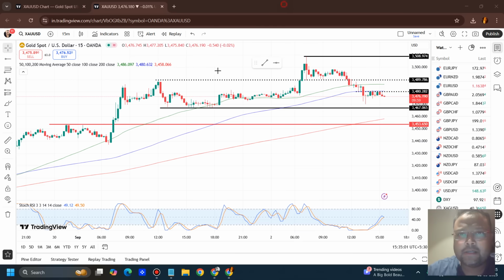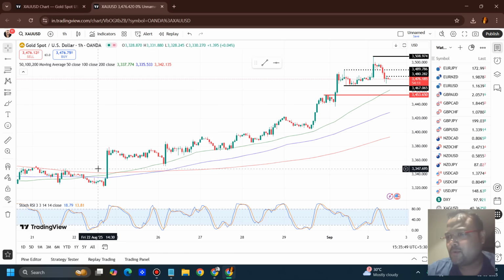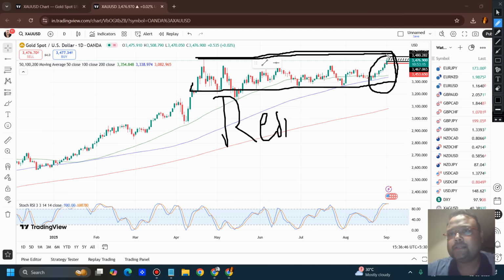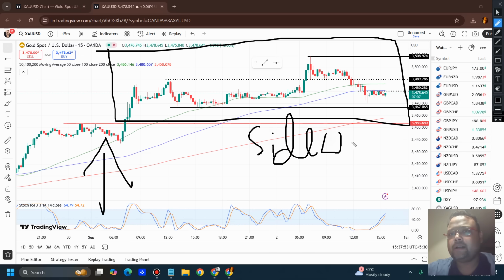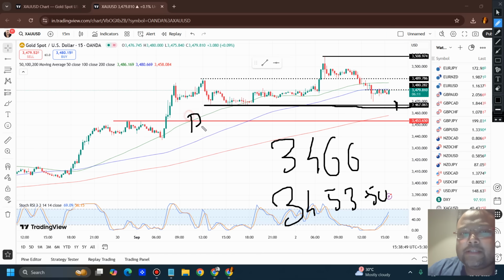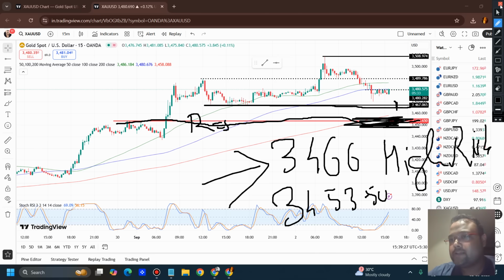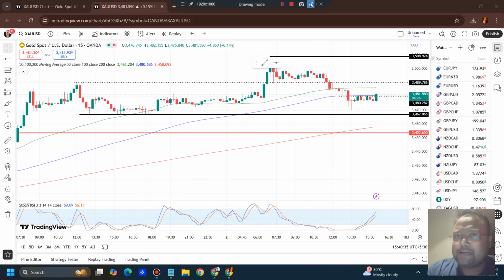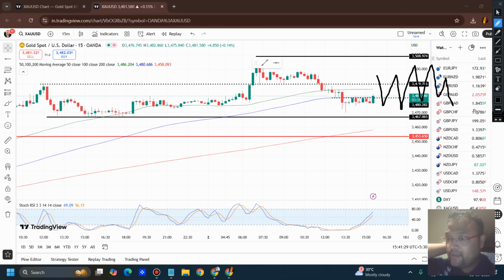GOLD XAUUSD Trading Strategy TODAY 2-3 Sept | XAUUSD Analysis TODAY 2-3 Sept | GOLD Forecast TODAY